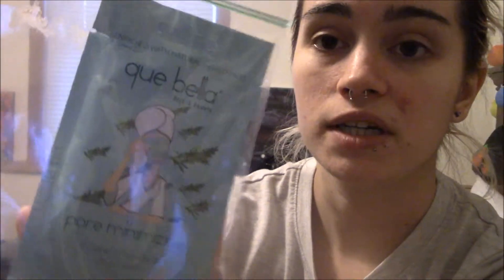Vlogmas day 8: Face Mask Review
My new favorite face mask, Que Bella pore minimizing!

Periscope: scarlet_piggly